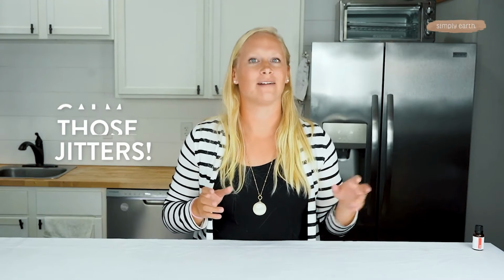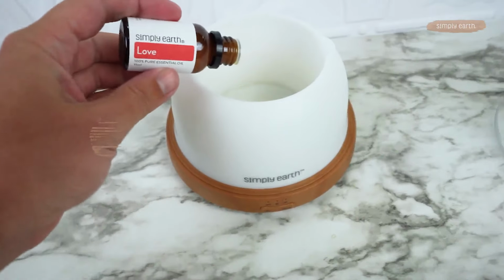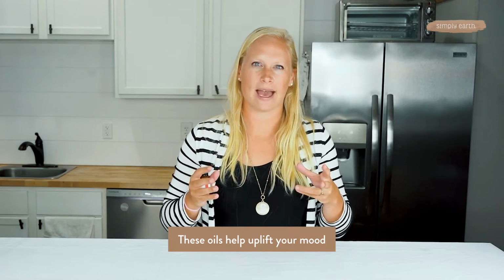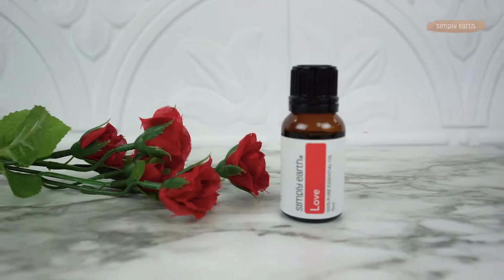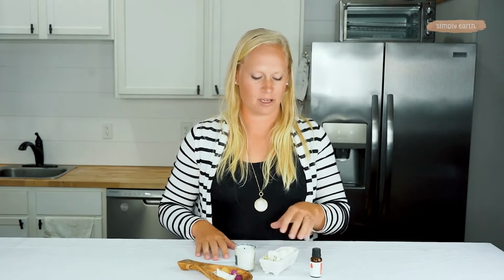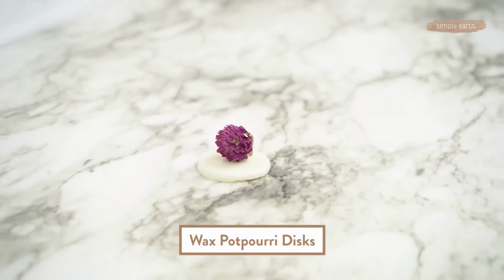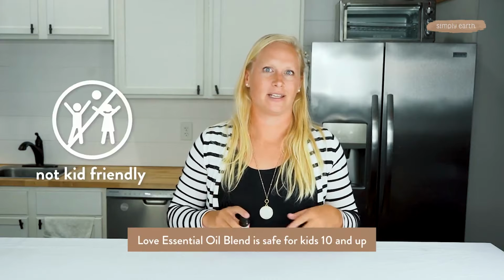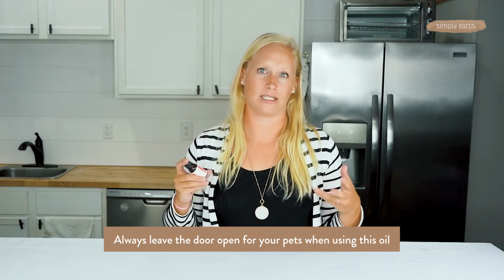Get Romantic with Love Essential Oil Blend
What I love about essential oils is how they affect and improve one's mood and emotions. And so we formulated an essential oil blend for our favorite emotion- LOVE.

Love Essential Oil Blend uses the best essential oils for love that are known to help incite romantic feelings and blend well together. With Amyris, Bergamot, Sweet Orange, and Ylang-Ylang Essential Oils, you will feel calm, and happy, and get romantic feelings!

Whether you are facing pre-date-night jitters or trying to make a date night at home special, Simply Earth’s Love Essential Oil Blend can help!

Here's what you'll learn in this video:
■ What's in Love Essential Oil Blend
■ Ways to Use this blend
■ Safety considerations when using this blend

Tell us your favorite way to use Love Essential Oil Blend!